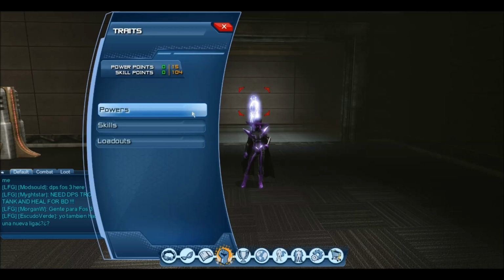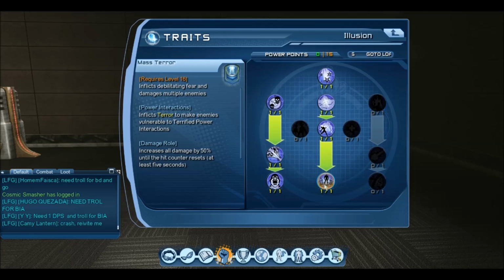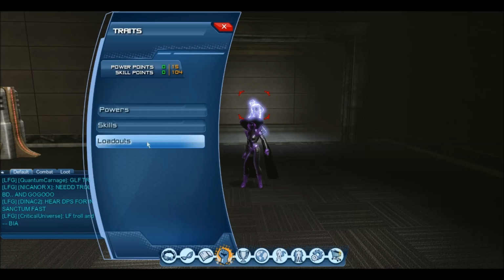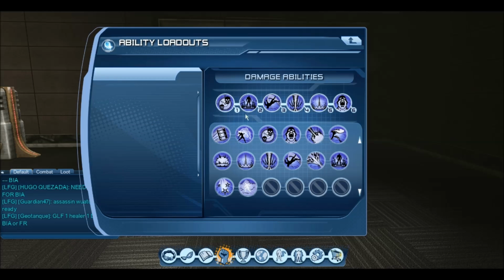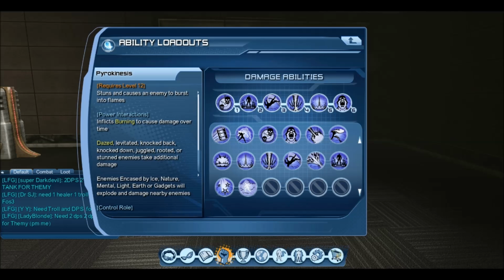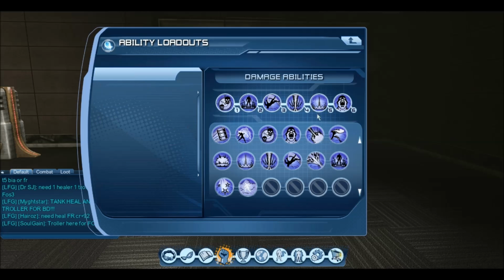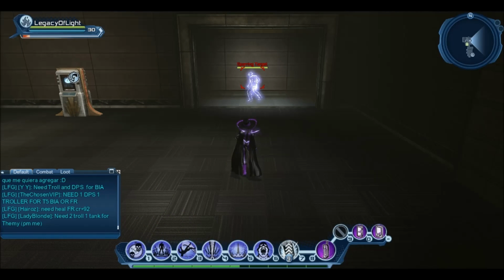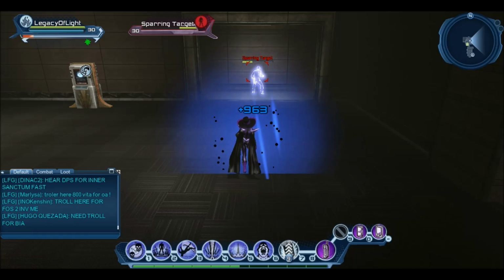DCUO Mental Dps Daze Loadout+Guide & Gameplay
Hey Guys, This video is about the Daze Loadout ive come up with for Mental Dps and think its good enough to share with you.

With this video ive done it abit different, instead of just talking and showing the loadout and rotation ive adding in music and also the loadout actually being used in the T5 Operation/Alert Brothers In Arms.

This Loadout was create by the assistant of many Subs, most notable assistant is by tdballa13 :)